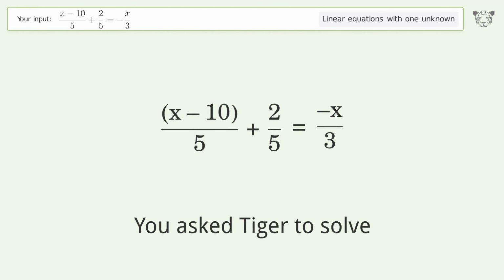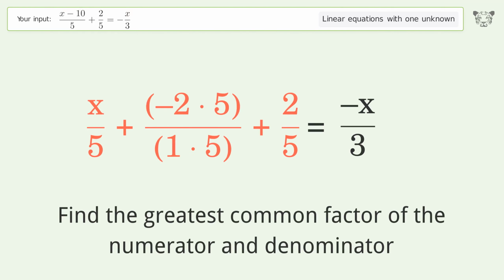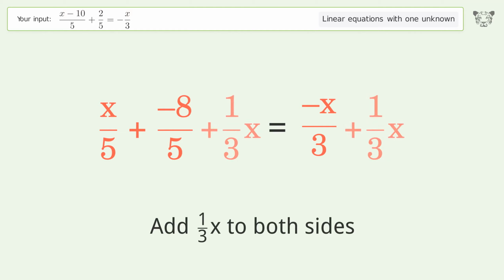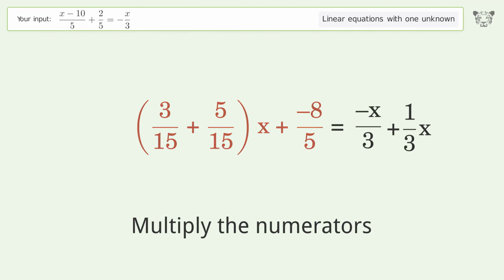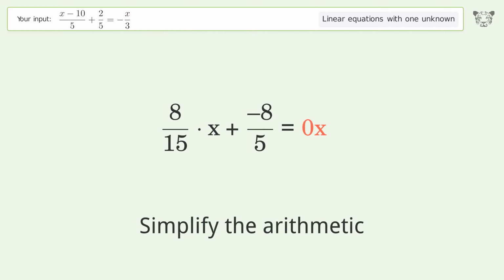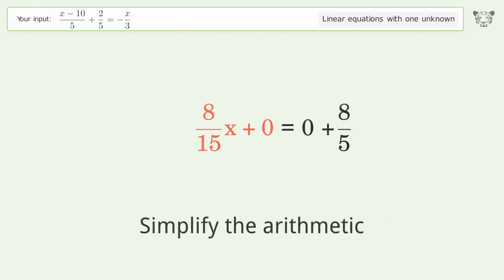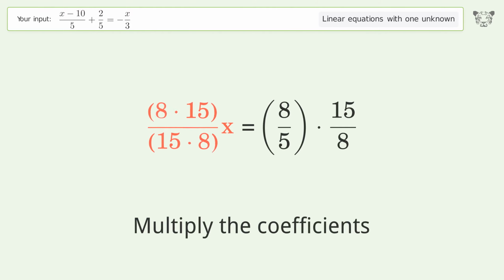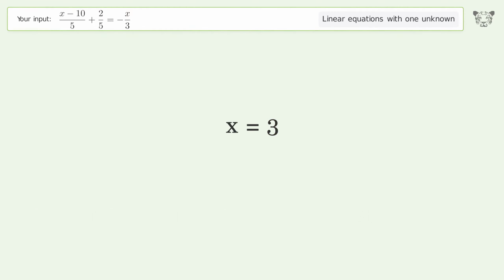Solve (x-10)/5+2/5=-x/3: Linear Equation Video Solution | Tiger Algebra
Struggling with (x-10)/5+2/5=-x/3? Watch our step-by-step video on Tiger Algebra to master this linear equation effortlessly.